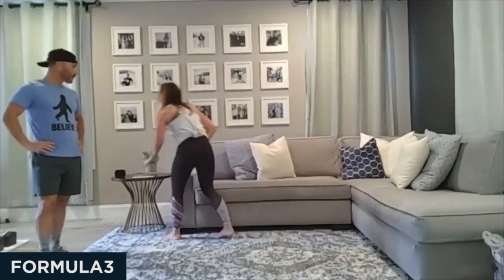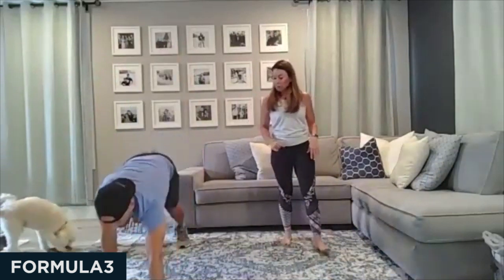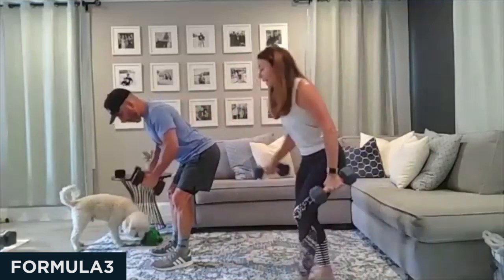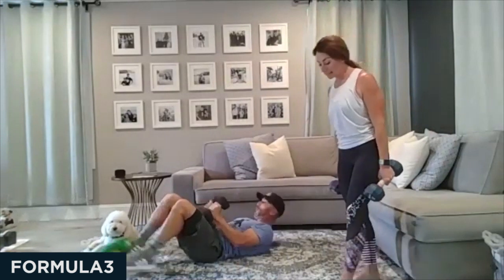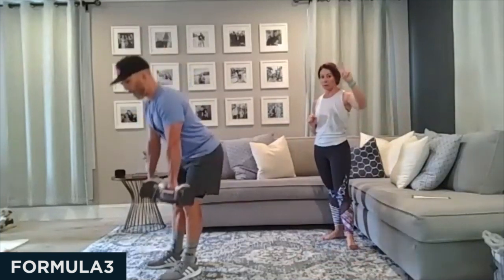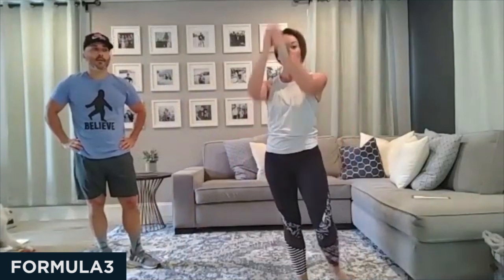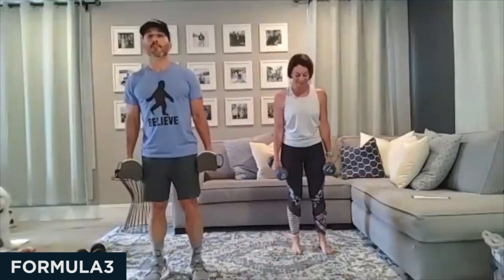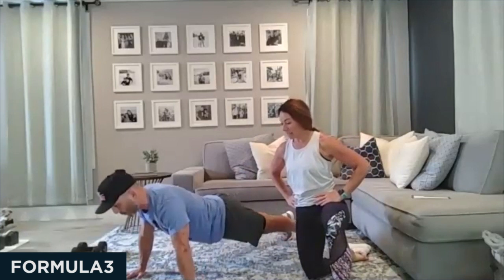Formula3 Fitness | At Home Workout | Strength with Angie (Zoom 4-20-20)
With ClubSport Aliso Viejo Elite Personal Trainer, Angie Menendez .
Remember to consult with your physician prior to beginning any exercise or nutrition program and to follow all safety precautions. You agree that you are voluntarily assuming all risks of personal injury, illness or death associated with your participation in online or virtual training, regardless of negligence. You expressly agree to release and discharge Leisure Sports, Renaissance ClubSport, Formula 3, and all affiliates, employees, agents, representatives, successors, or assigns, from any and all claims or causes of action and you agree to voluntarily give up or waive any right that you may otherwise have to bring a legal action against Leisure Sports, Renaissance ClubSport, Formula 3 for negligence, personal injury or property damage due to your participation in online or virtual training.